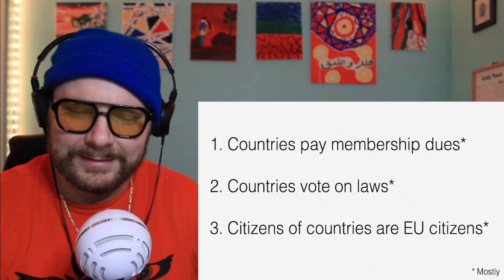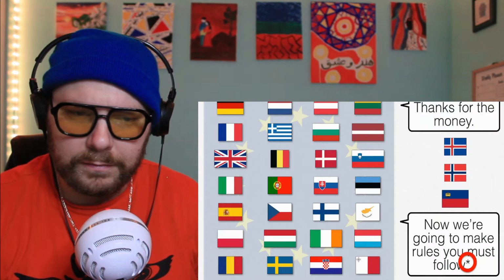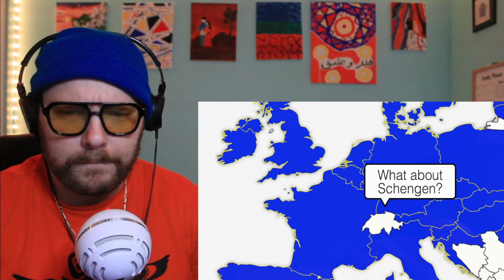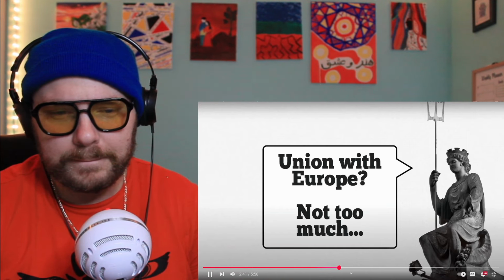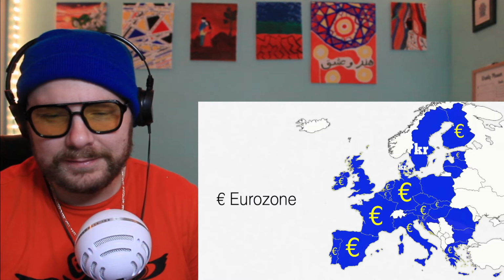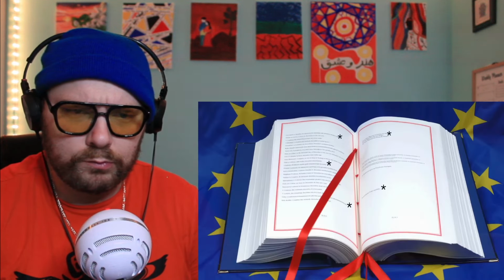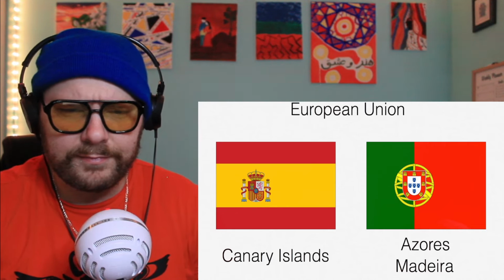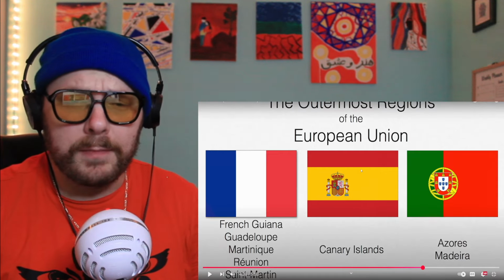Canadian Reacts to The European Union Explained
Here is my reaction to The European Union Explained*